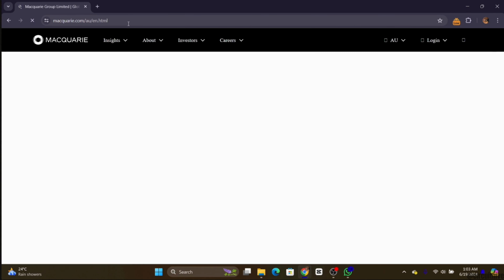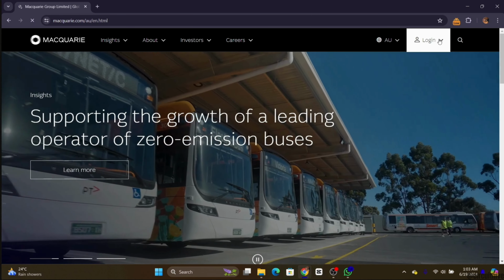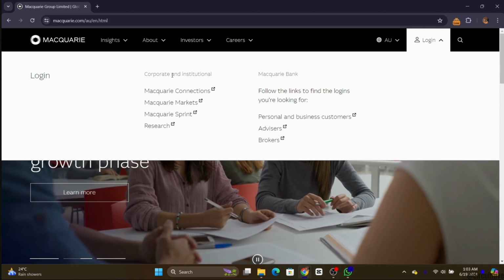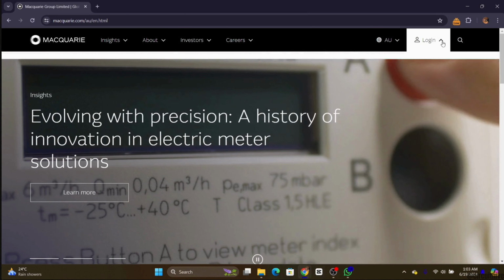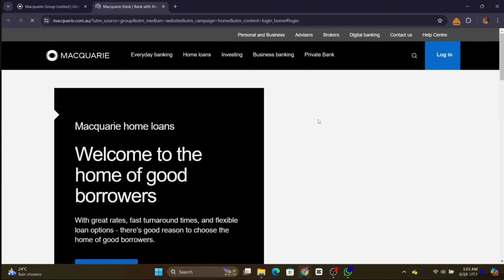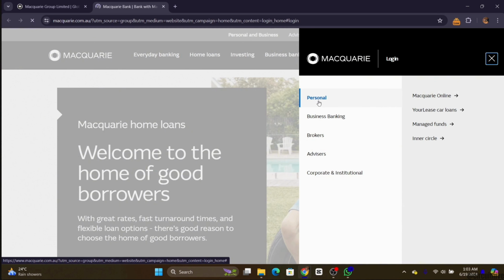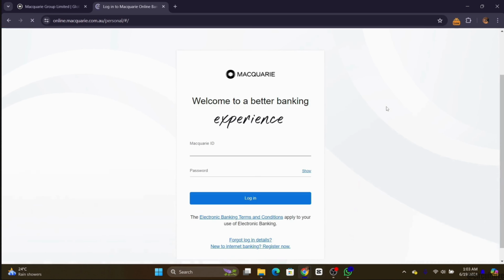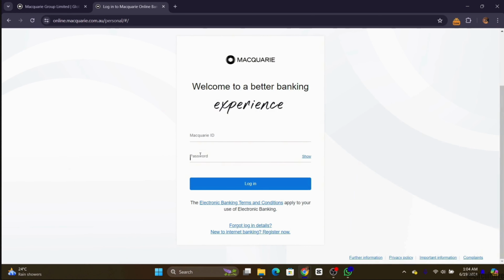How To Login Into Macquaire Bank Account For Online Trading | Macquarie Group Guide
Need to log in to your Macquarie Bank account for online trading? This guide provides step-by-step instructions on how to access your account with Macquarie Group in 2024. Follow these easy steps to log in securely.

In this tutorial:
0:00 - Introduction
0:15 - How To Login Into Macquarie Bank Account For Online Trading | Macquarie Group Guide

Learn how to log in to your Macquarie Bank account for online trading with this straightforward tutorial. Discover how to navigate the login process and access your trading services online.

Log in to Macquarie Bank online trading easily with this guide!